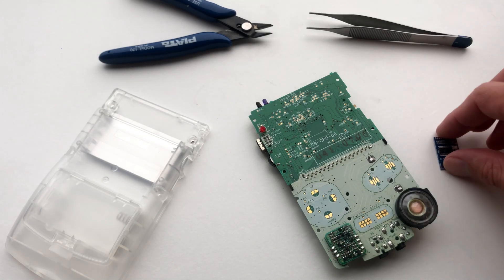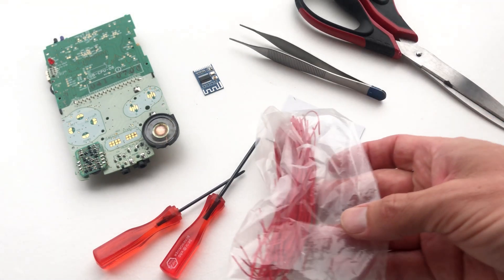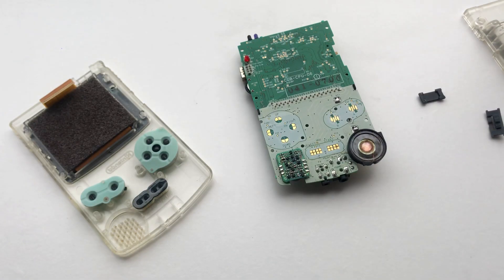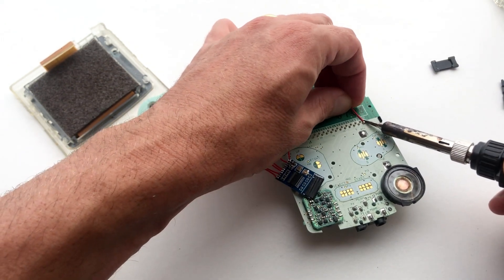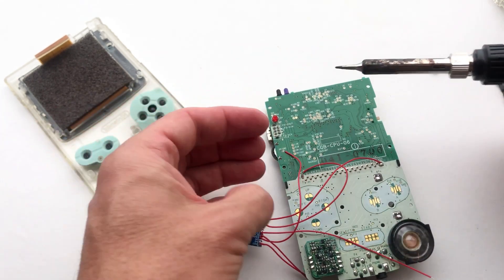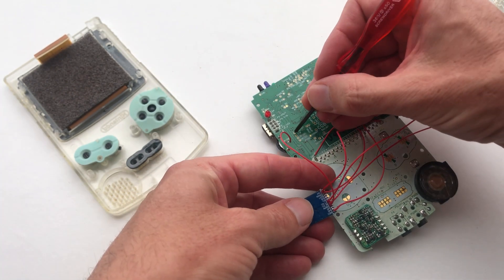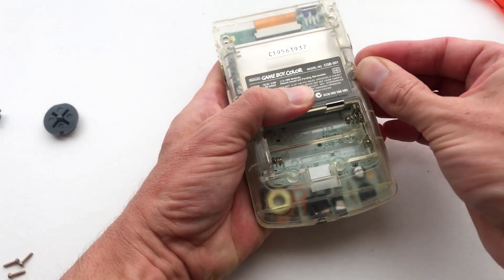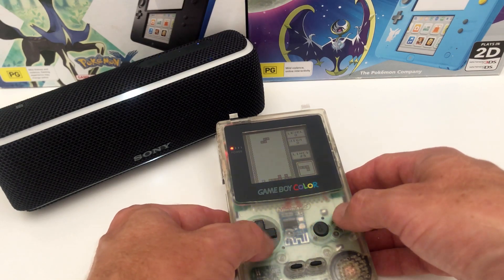How to Bluetooth Audio Mod your Gameboy Color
This short video outlines how to install a Bluetooth circuit to your Gameboy Color.

Solder points are small and require a fine tip solder iron.

This mod does draw a lot of power and a rechargeable battery and clean power mod is recommended.

Solder points may vary depending on which model PCB you have inside your Gameboy.

Audio: Music: Don't Lie To Me(Feat. Ellieisathome)
Musician: The Villars